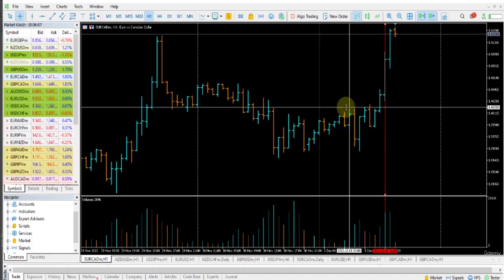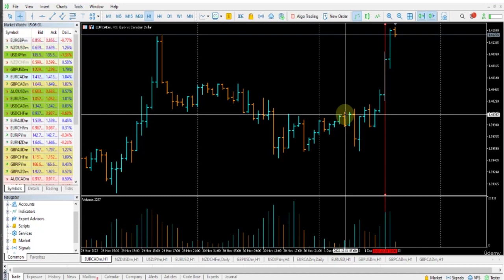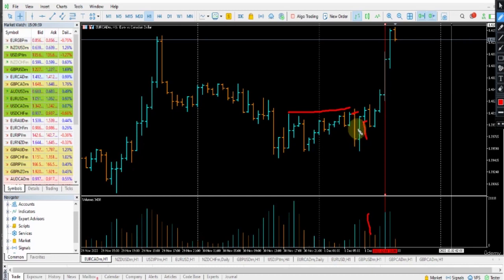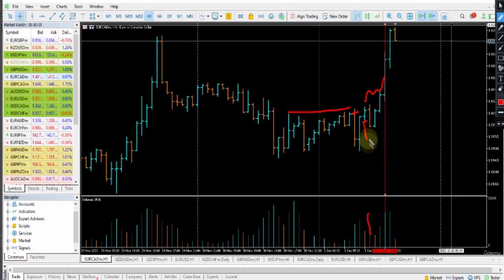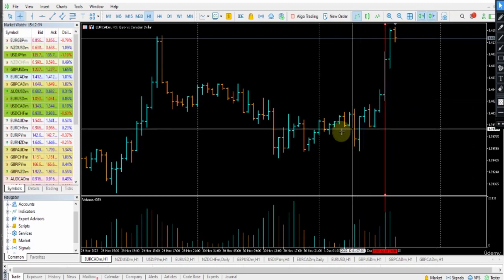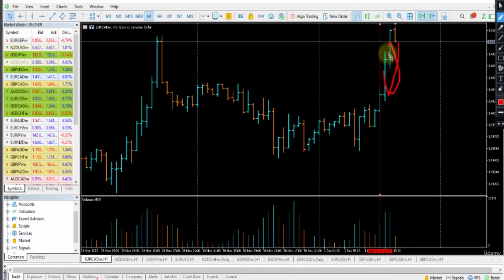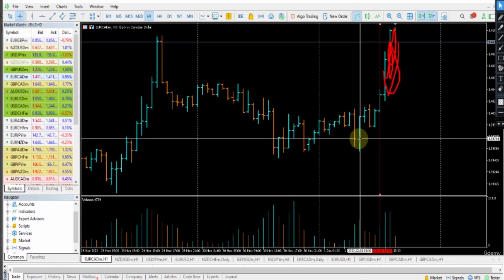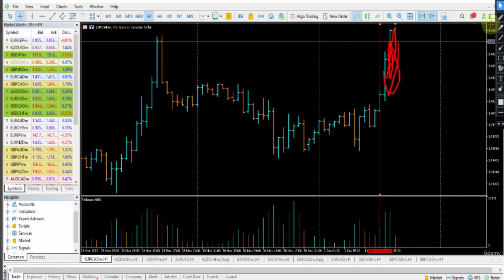Forex Trading Volume Tape Reading Strategy Part 6